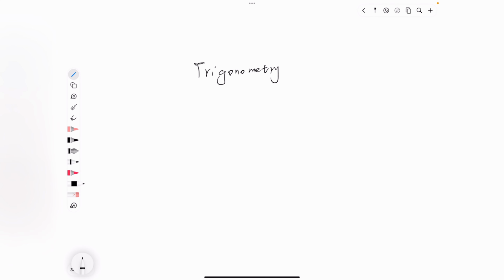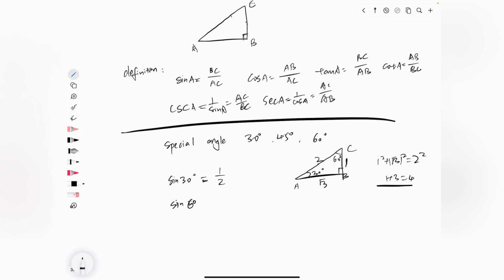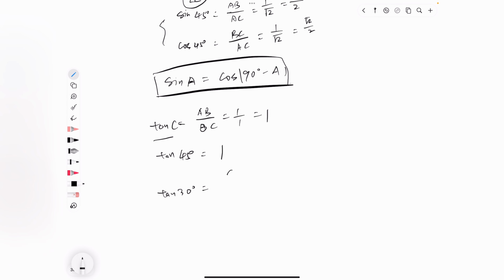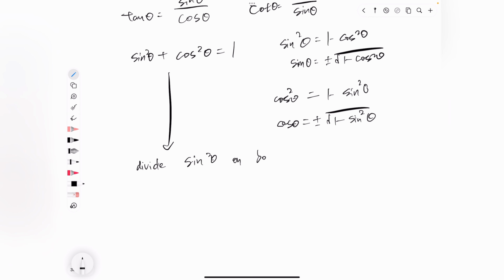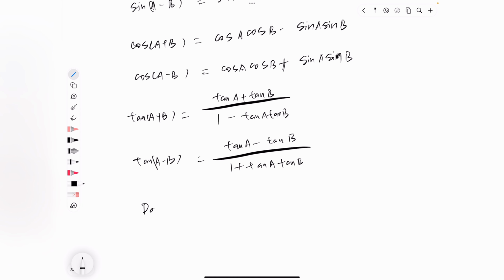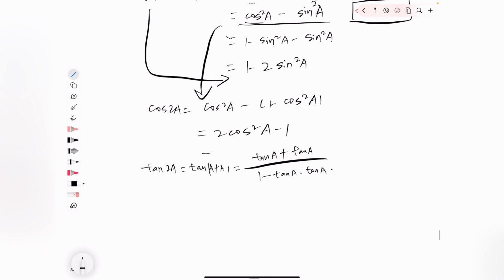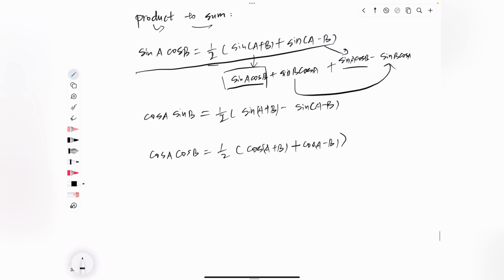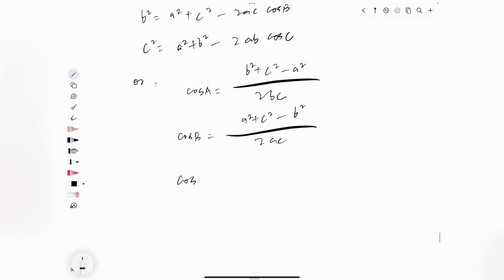Technical Math: Trigonometry Function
Trigonometry Function Description

Trigonometric functions describe the relationships between the angles and sides of a right triangle, and they also model periodic (repeating) behavior in mathematics, physics, and engineering. The primary trigonometric functions are sine (sin), cosine (cos), and tangent (tan), each defined using ratios of the sides of a right triangle.

Sine (sin θ) = opposite side ÷ hypotenuse

Cosine (cos θ) = adjacent side ÷ hypotenuse

Tangent (tan θ) = opposite side ÷ adjacent side

The reciprocal functions are:

Cosecant (csc θ) = 1 ÷ sin θ

Secant (sec θ) = 1 ÷ cos θ

Cotangent (cot θ) = 1 ÷ tan θ

Trigonometric functions are also represented on the unit circle, allowing angles to extend beyond triangles to any real number. They are widely used to model waves, oscillations, alternating current (AC signals), circular motion, and many engineering applications.